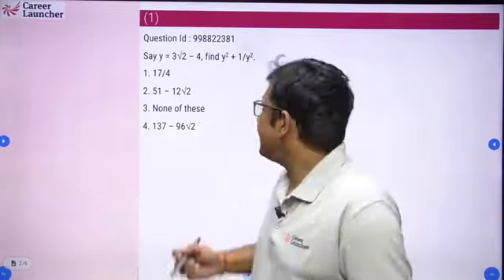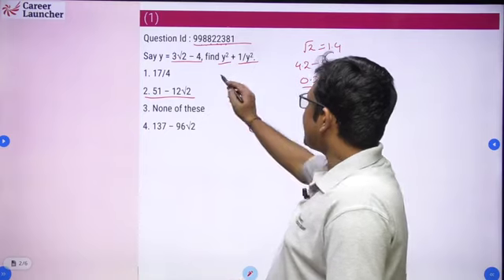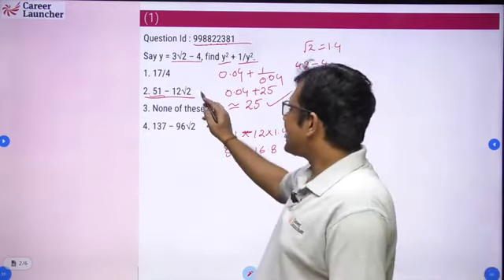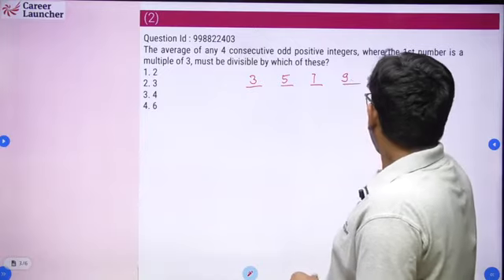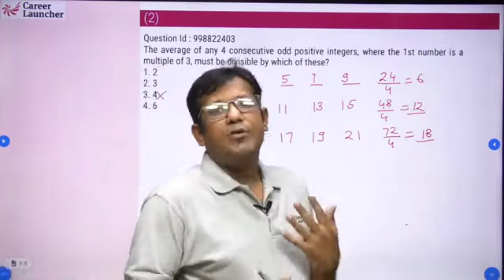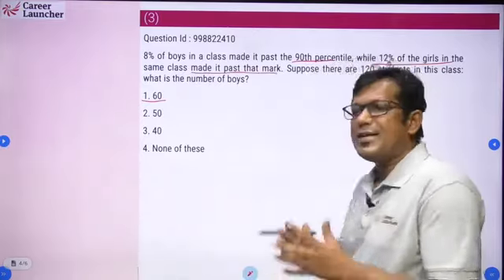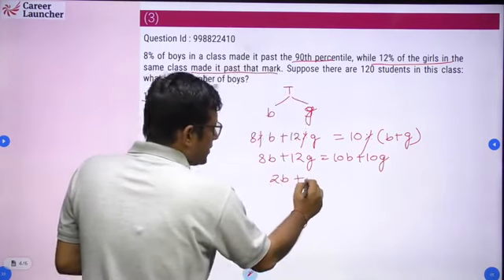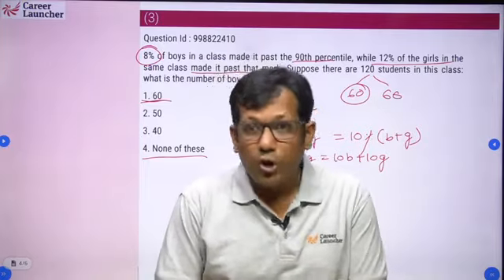Career Launcher Bailey Road-Best IPMAT Coaching Patna, IPMAT Coaching Patna Bailey Road